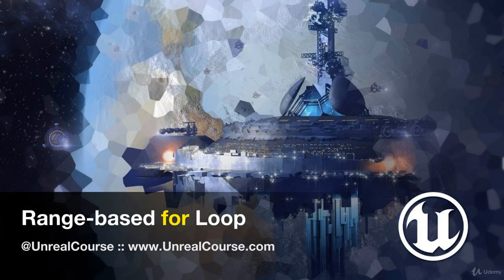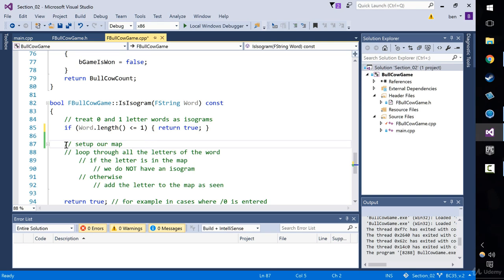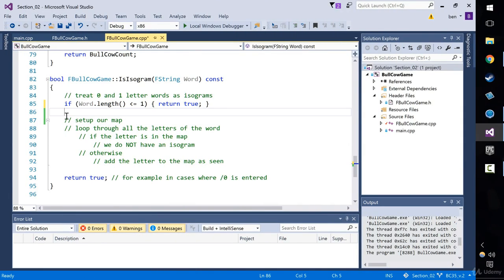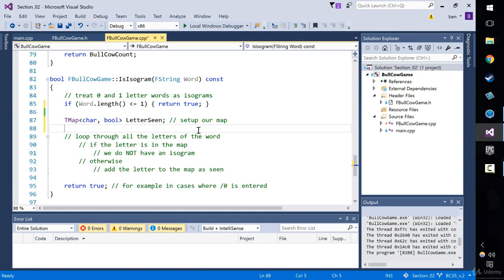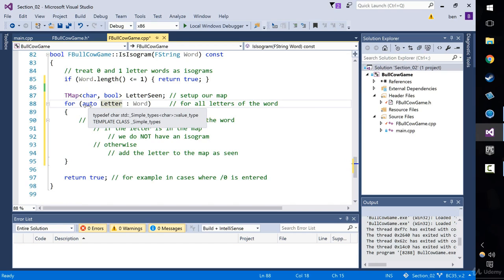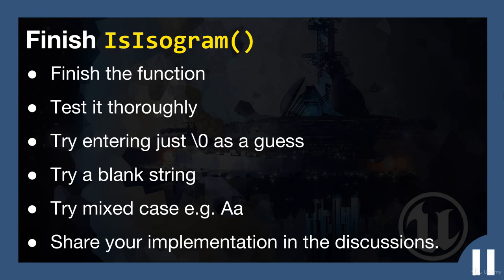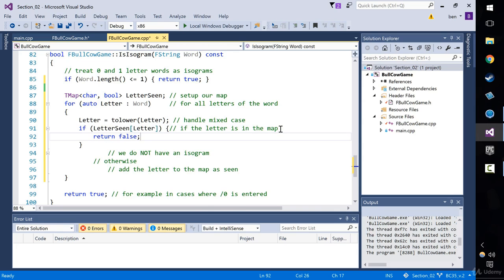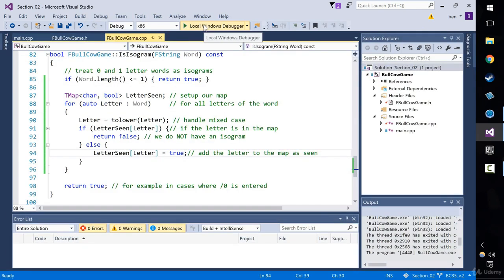50 Range based for Loop